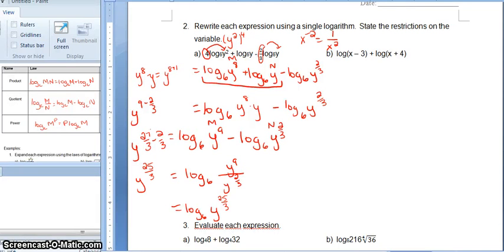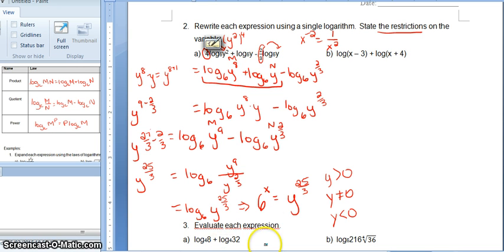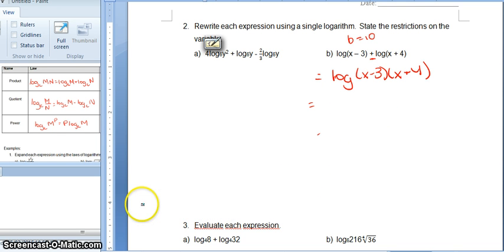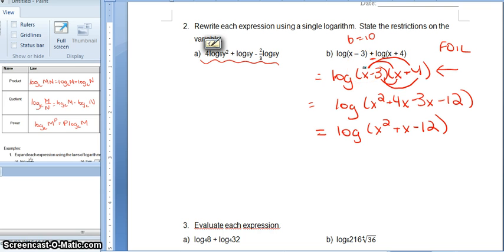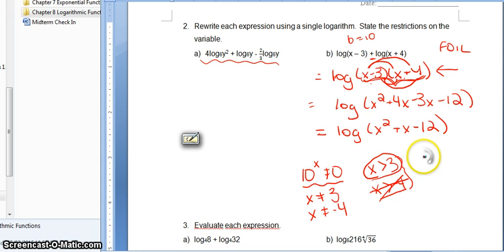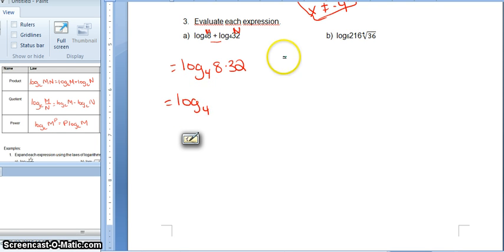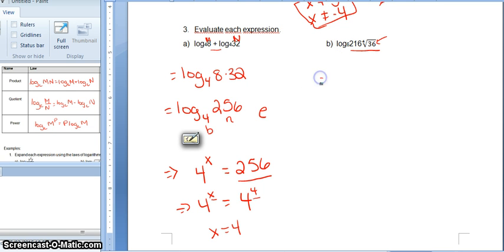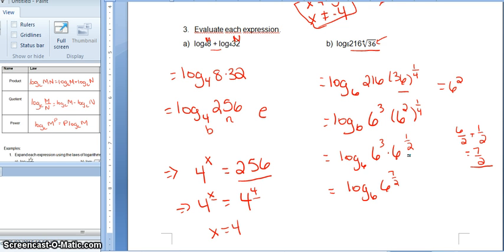8 3 Video 3